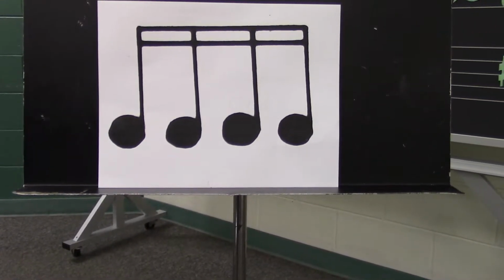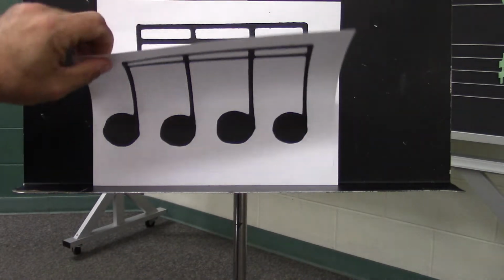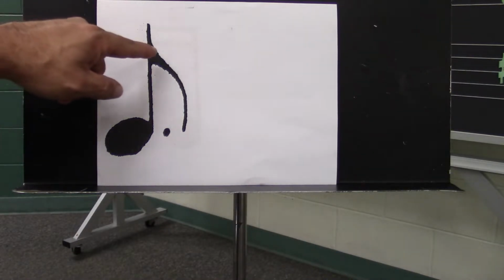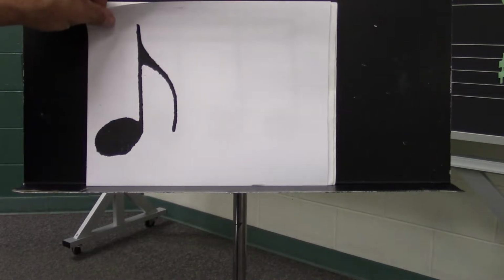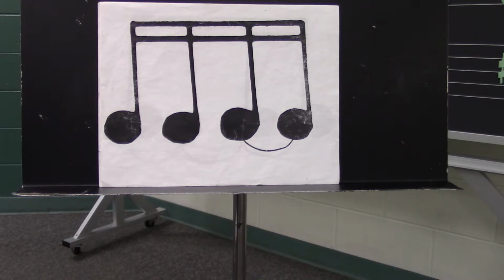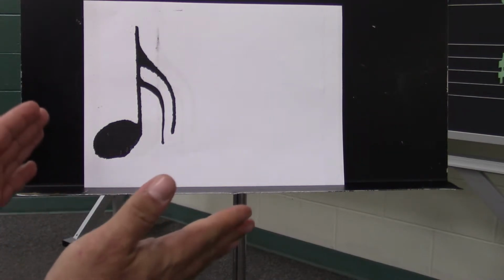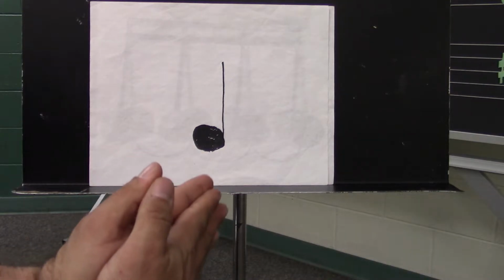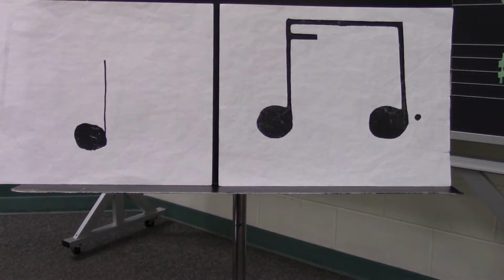Sixteenth note subdivisions further explained with ties- lesson 2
If you are not doing this as an Edpuzzle you will have to immediately pause the video after each question, say the answer, then unpause to verify that your answer is correct.